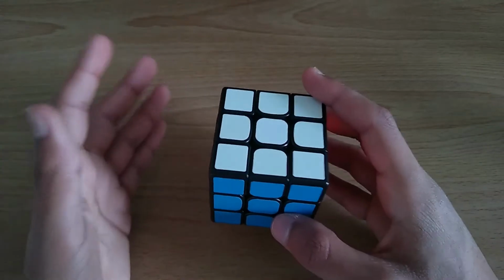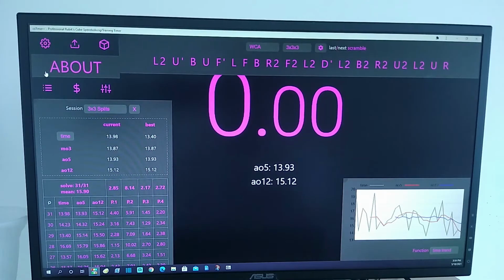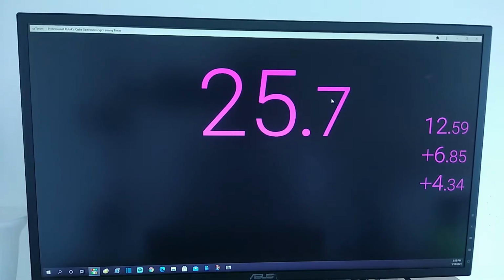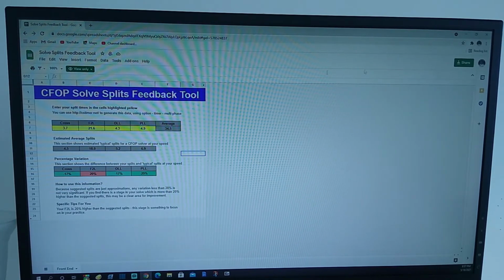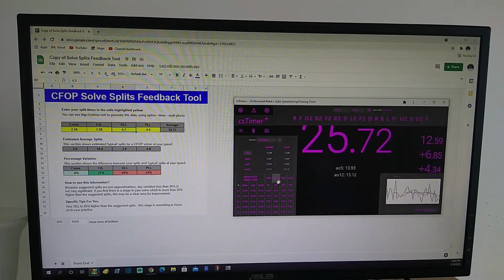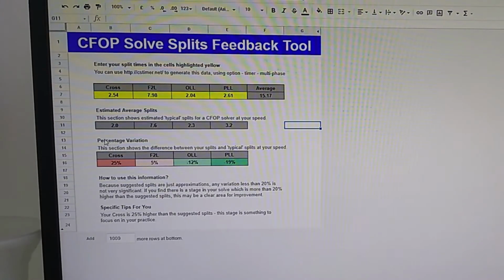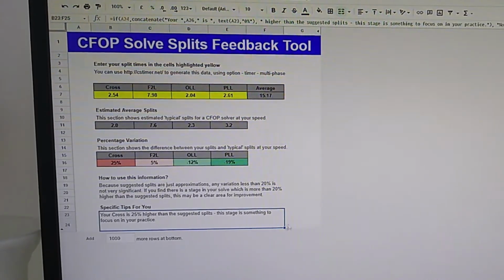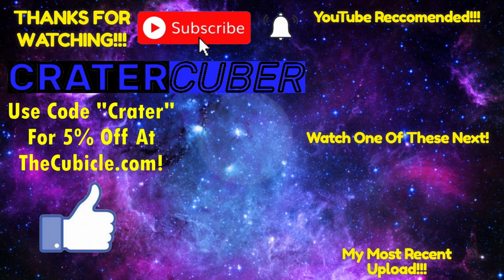This Underused Cubing Resource Could Change The Way You Practice...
Hey guys! In this video, I go over a cubing tool that is good at finding problems in your solves!

Timestamps:
0:00 Intro
1:04 What You Need Before
4:05 The Tool
11:45 Outro

About My Channel: I upload cubing content about every 3 days and I try to help you improve and get faster. I have been cubing for a few years, but speedcubing for a little less and have been to many WCA competitions.

My 3 Week Cubing Schedule:
Monday: OLL, PLL training/3x3 solves.
Tuesday: Square 1 practice.
Wednesday: 4x4.
Thursday: Pyraminx
Friday: OLL/PLL training/3x3 solves
Saturday: 4x4
Sunday: 3x3 practice
Monday: Skewb
Tuesday: OLL/PLL training/3x3 solves.
Wednesday: 2x2
Thursday: Big Cubes (5x5+)
Friday: 4x4
Saturday: 3x3 practice/OLL/PLL Training.
Sunday: 4x4
Monday: Megaminx
Tuesday: Choice
Wednesday: Choice
Thursday: Choice
Friday: Choice
Saturday: Choice
Sunday: Choice
Repeat from beginning.

Mains:
3x3:

If you’re reading this, have a great day! Also, comment “Crater” so that I know you’re here!